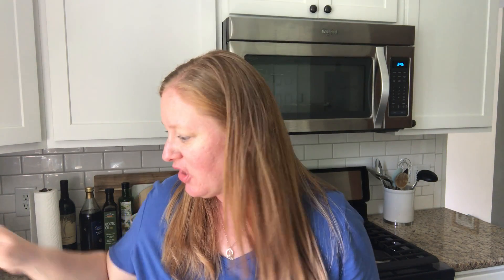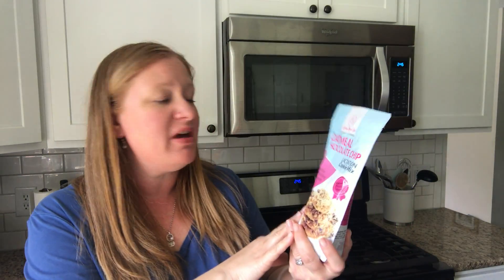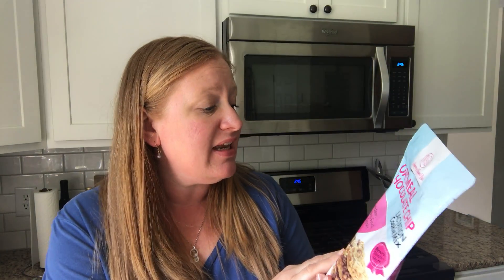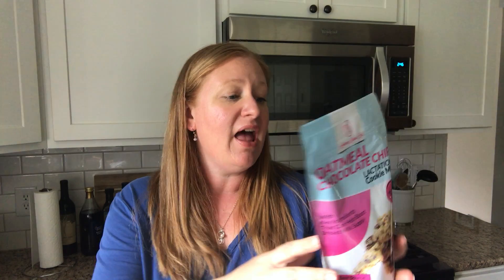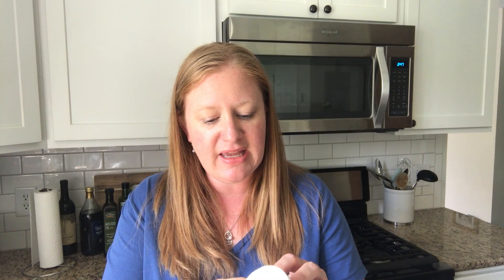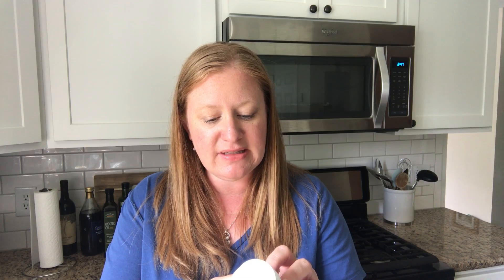Kasey Schwartz Reviews Lactation Cookies by Mommy Knows Best!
Questions? Inquiries?